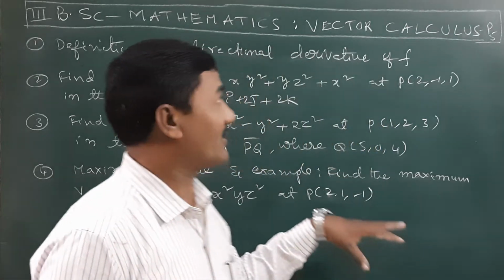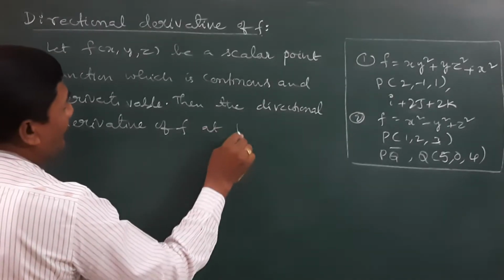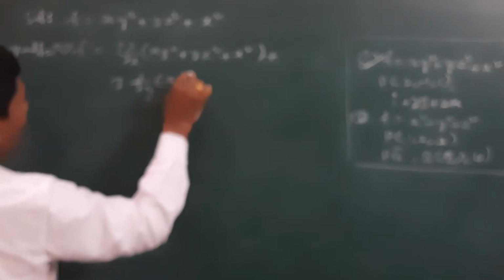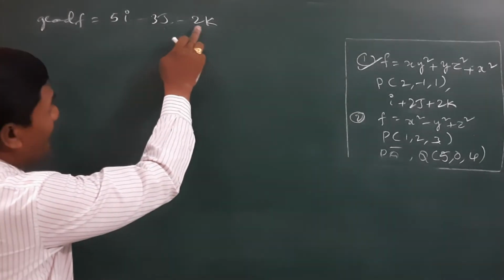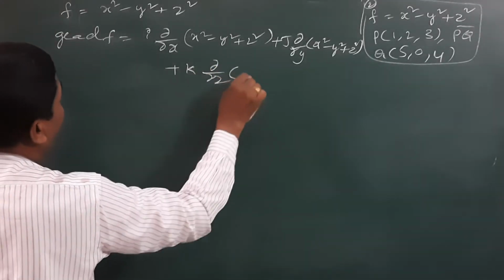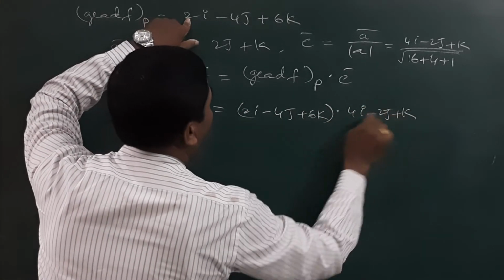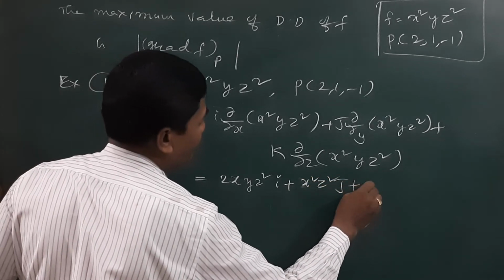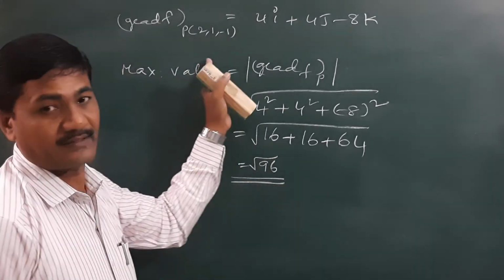B.Tech & III B.Sc - Maths (Vector Calculus - 3 )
III B.Sc - Mathematics   Paper -5